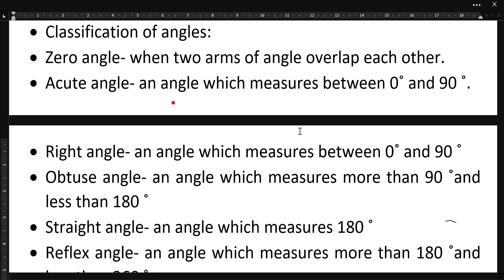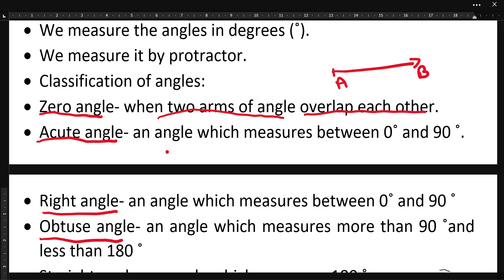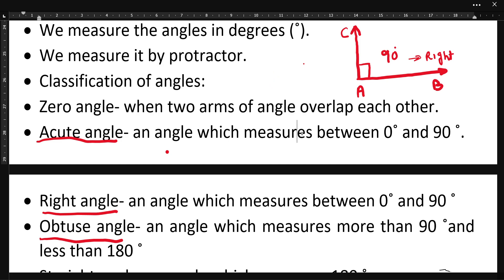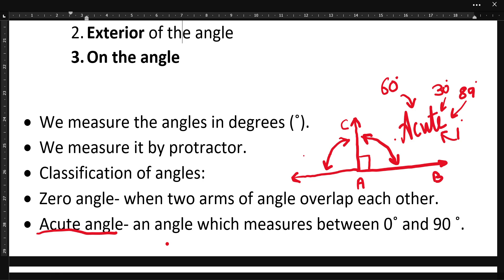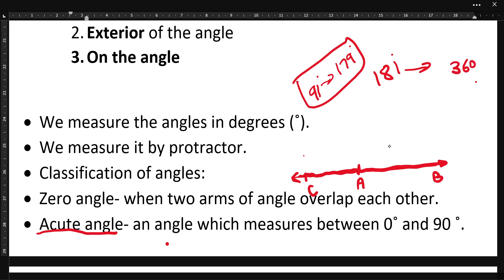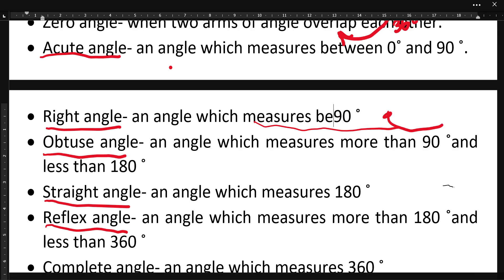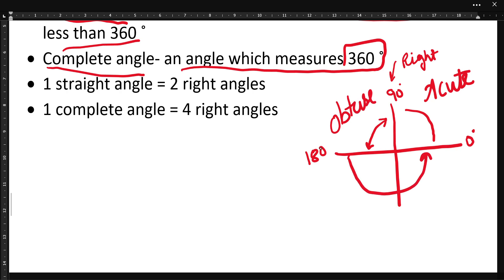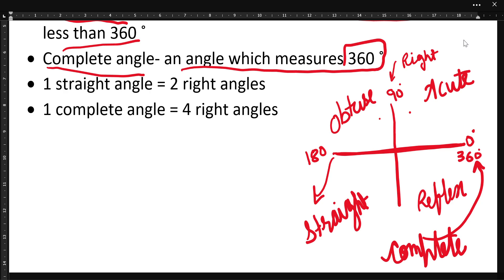DEFINITION OF AN ANGLE. TYPES OF AN ANGLE (class-4,5,6,7,8,9,10) PART -2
Hello Guys, Checkout my new video on basics of angles | Introduction Today in this session we are going to learn about angles and triangles Also we are going to see what is the difference between Fraction and Ratio And about Equivalent ratios as well as simplest form of ratio. In this session we will have a detailed explanation on:
 1.Meaning of angle
 2.types of angles
3.Zero angle
4.Acute angle
5.Right angle
6.Obtuse angle
7.Straight angle
8.Reflex angle
9.Complete angle
 Thank you for watching this video I hope this session on angles | Introduction | Maths helps you Do subscribe to my channel and don't forget to press the bell icon to get regular updates.
Basics of geometrical concepts .
Definition of an angle.
Different types of the angles.
for class -4,5,6,7,8,9,10
C.B.S.E , STATE BOARD AND I.C.S.E BOARD.